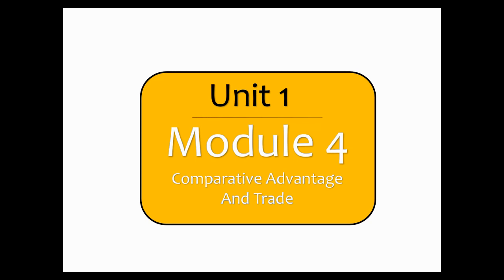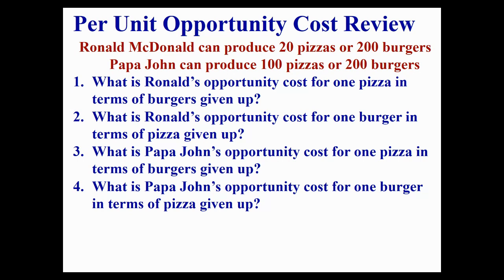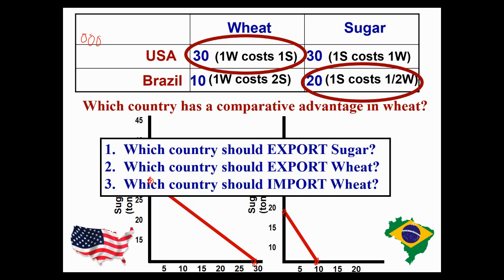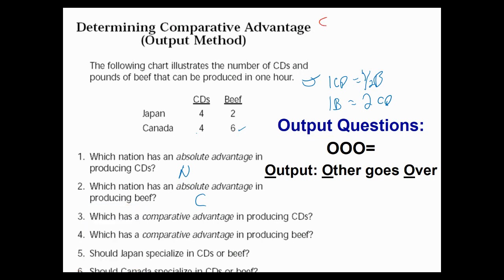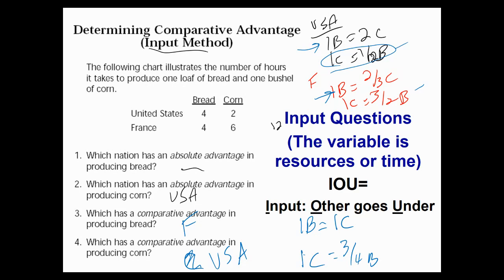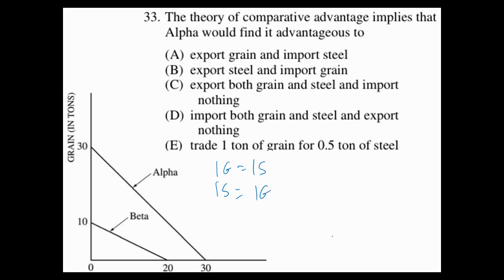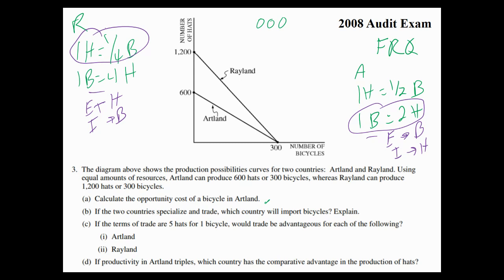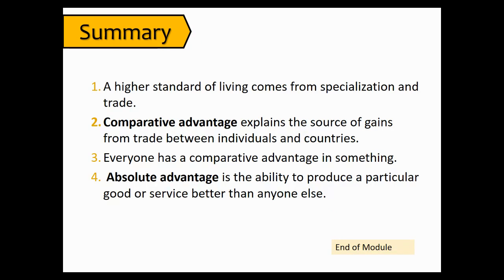AP Micro/Macro U1: Module 4 - Comparative Advantage and Trade